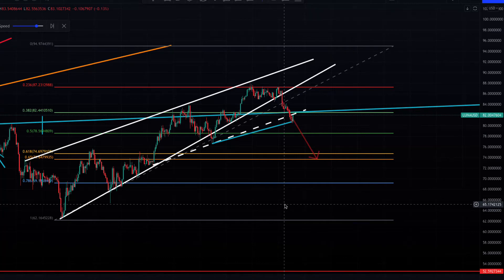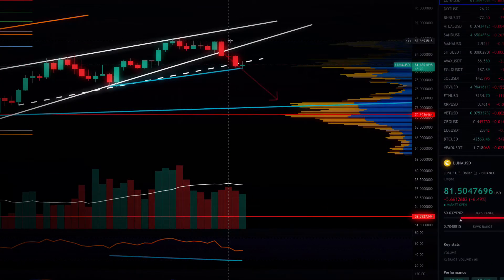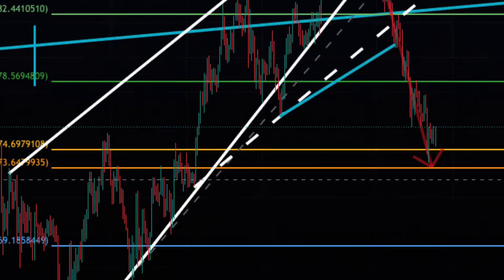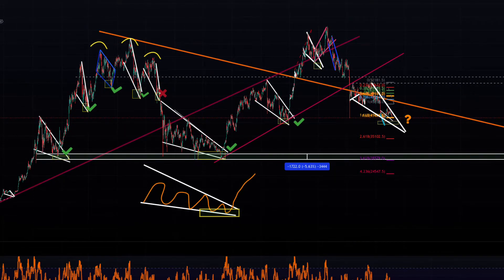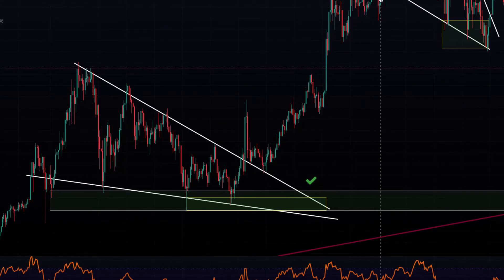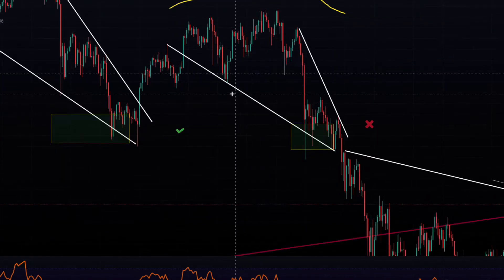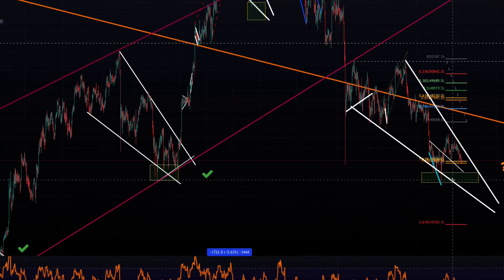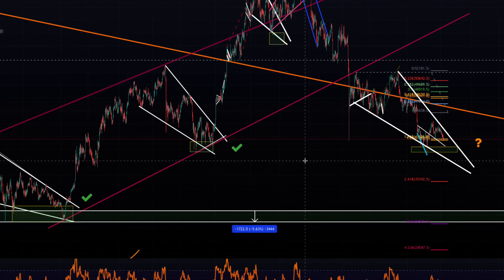Realistic LUNA & BTC PRICE PREDICTION! PREVIOUS TARGET PRICE MET!! OPTIMUM BUYING STRATEGY!!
In this video I will be diving into LUNA/USD price predictions, previous price target which was met. How to get the best entries when trading. Bitcoin and where the price could go!

to sign up for Crypto.com and we both get $25 USD :)